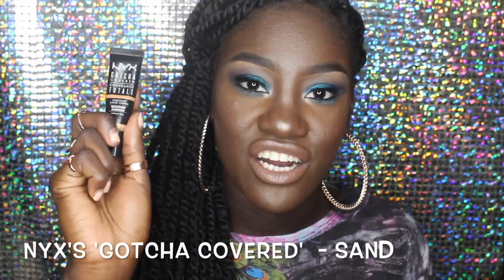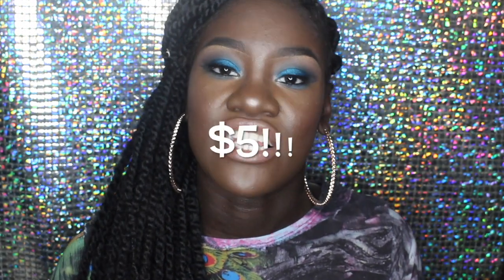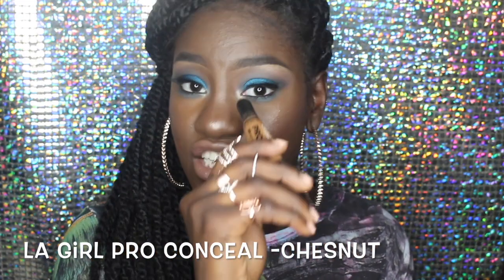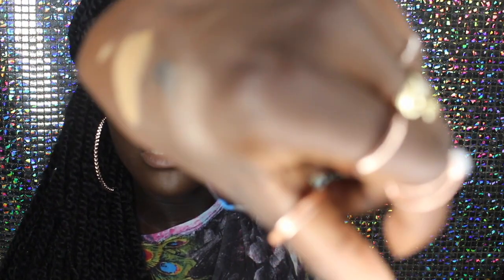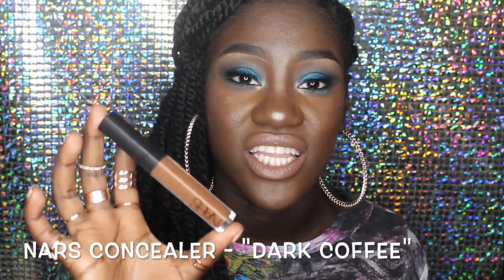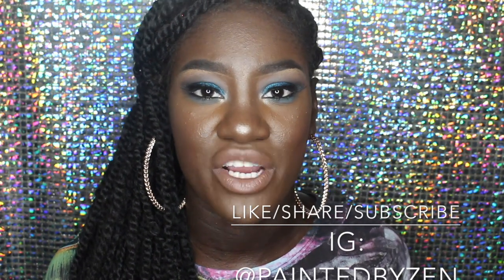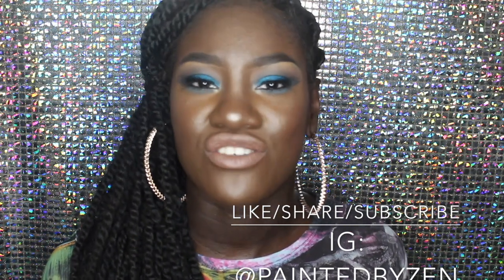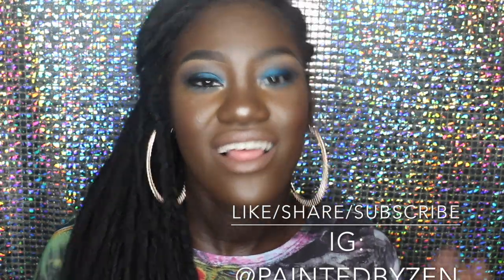THE EBONY SERIES: Episode 2 - Highlighting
The struggle to choose the best concealer for dark skin is real. These are my favorite concealers that get the job done. I hope you enjoy!

NYX "Gotcha Covered" Concealer - "Sand" , $5, TARGET (ANYWHERE THAT SELLS NYX)

LA Girl Pro Conceal - "Chesnut" , $3, BEAUTY SUPPLY STORE

Covergirl "Invisible" Concealer - "Medium" , $8, DRUG STORE

Anastasia Beverly Hills Pot Concealer - "4.5" "5.0" ("2.5" as a shadow base) , $20, SEPHORA

NARS Concealer - "Dark Coffee" , $30, SEPHORA

Xoxo Zen ;)